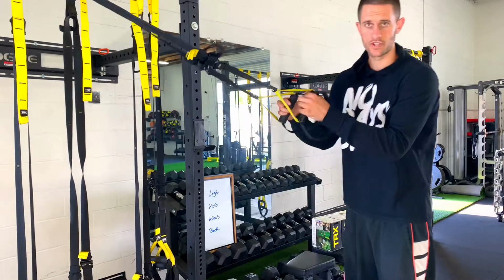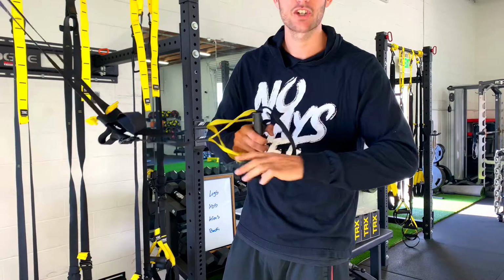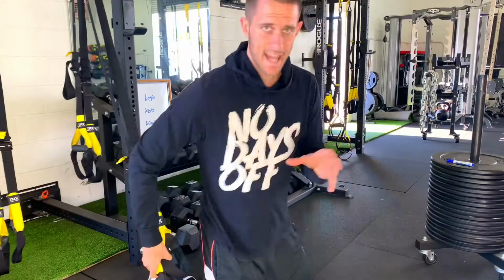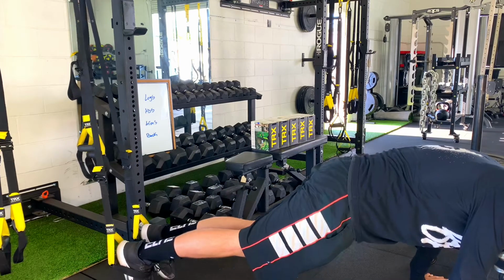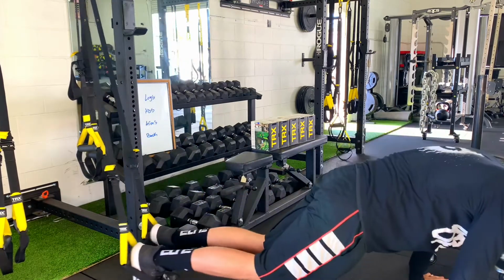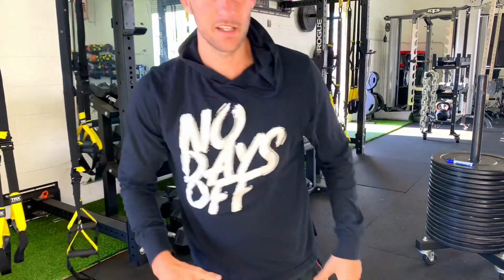Best TRX Exercises to Get Fit ASAP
Workout anytime, anywhere! The TRX HOME2 SYSTEM is perfect for anyone, whether you're just starting your fitness journey or trying to take your workouts to the next level. Build, burn, and blast your way toward your goals, whether at home or on-the-go...in as little as 20 minutes! Includes FREE one-year TRX App subscription ($49.95 value).
These benefits available exclusively on TRXTraining.com:
ONE YEAR FREE APP ACCESS
TRX CONCIERGE
HASSLE-FREE RETURNS
100% SATISFACTION GUARANTEE

Adjustable foot cradles for diverse workouts
WHAT'S INCLUDED
Workout anywhere - home or outdoors - with these included anchors and accessories.

NEW TRX HOME2 SUSPENSION TRAINER
FREE ONE-YEAR SUBSCRIPTION TO THE TRX APP
DOOR ANCHOR
SUSPENSION ANCHOR
MESH CARRY BAG
TRX EXCLUSIVE BENEFITS
Buying directly from TRX allows you to purchase our very best training gear, accessories, apparel and workouts and also receive exclusive benefits and services. Bottom line: we will treat you like we want to be treated. It's that simple.

SIGNATURE PRODUCTS
TRX has revolutionized personal fitness. Our Signature Products represent our most innovative advancements based on 10 years of inspiration.

TRX CONCIERGE
Call, email or chat with one of our TRX Concierge team for answers to any question you have about products, workouts, set up or use. Let us help you!

1-YEAR PREMIUM APP ACCESS
Our TRX App offers you a wide variety of workouts, durations and coaches to choose from, while tracking your progress and blasting your favorite soundtrack.

HASSLE-FREE RETURNS
TRX will change your life. Try it, and if you have any issues, we will happily refund your purchase and even pay for the return shipping - no questions asked.

100% SATISFACTION GUARANTEE
Quality is a backbone discipline at TRX. Our Signature Products each come with a 100% Satisfaction Guarantee. We've got your back!

FITNESS IDENTITY:Fitness Enthusiast
03/30/20
Great & Solid Product
Review by Mark T. on 30 Mar 2020review stating Great &amp; Solid ProductOne of the health clubs that I go to, had 4 of these, and that is where I found out about the TRX straps. I started using theirs to stretch my shoulders and back, because of tight muscles from weight lifting. These straps reach areas that other resistance bands do not.

The order came in within a few days, and I am happy with the quality. ...Read MoreRead more about One of the health clubs that I go to,
 Share  ' Share Review by Mark T. on 30 Mar 2020Was This Review Helpful?  4  1
BBrenda G.Verified Buyer
5 star rating
AGE:Over 56
GENDER:Female
FITNESS IDENTITY:Runner
03/30/20
Great workout
Review by Brenda G. on 30 Mar 2020review stating Great workoutI was introduced to TRX by a fitness instructor - finally got one of my own and I love that I can workout in my garage!
 Share  ' Share Review by Brenda G. on 30 Mar 2020Was This Review Helpful?  2  2
DDenise P.Verified Buyer
5 star rating
AGE:Over 56
GENDER:Male
FITNESS IDENTITY:Golfer
03/28/20
Awesome product
Review by Denise P. on 28 Mar 2020review stating Awesome productAwesome product
 Share  ' Share Review by Denise P. on 28 Mar 2020Was This Review Helpful?  1  0
NNatalie W.Verified Buyer
5 star rating
AGE:36-45
GENDER:Female
FITNESS IDENTITY:Runner
03/23/20
A Change For The Better
Review by Natalie W. on 23 Mar 2020review stating A Change For The BetterI love this product! Super simple to set-up, compliments my existing workouts (running, stretching/yoga) and the app support provides great training that fits almost every time table (short, medium or long).
 Share  ' Share Review by Natalie W. on 23 Mar 2020Was This Review Helpful?  9  2
 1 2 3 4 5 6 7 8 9
RELATED PRODUCTS
TRX WHITE XMOUNT
JOIN OUR LIST TO GET INFO AND OFFERS
Enter your email
FIND TRX
ABOUT US
HELP
REVIEWS
CAREERS
INTERNATIONAL DISTRIBUTORS
MY LOCKER
COMMERCIAL SOLUTIONS
SPECIAL OFFERS